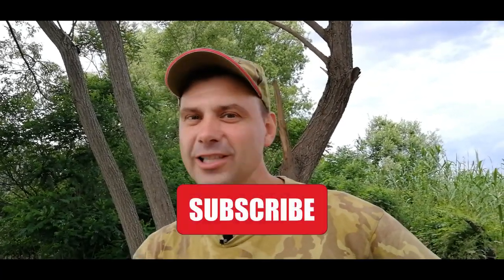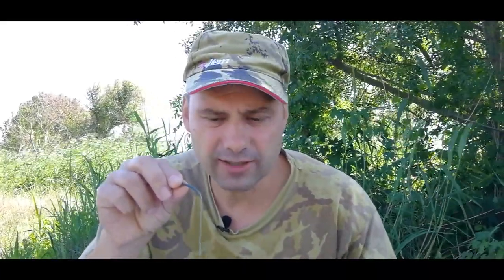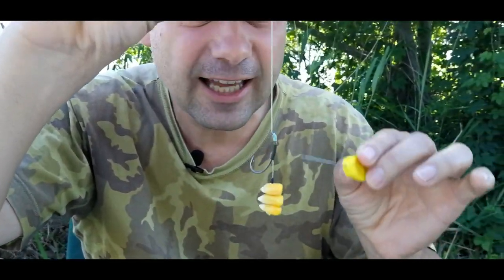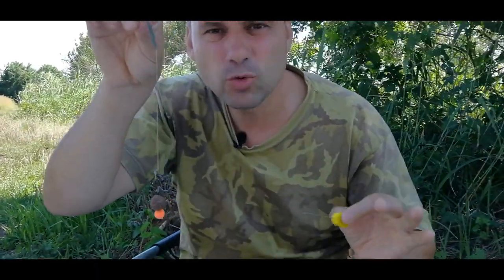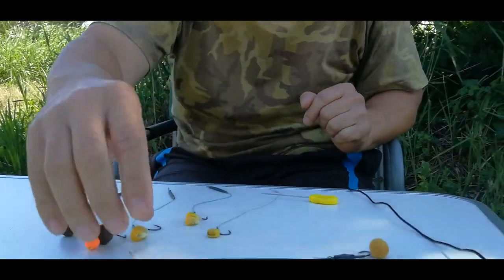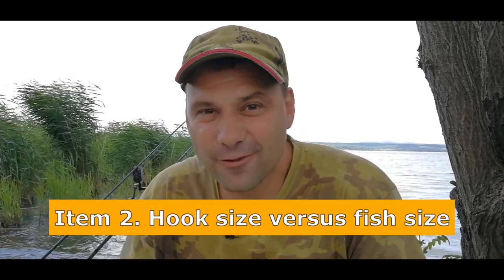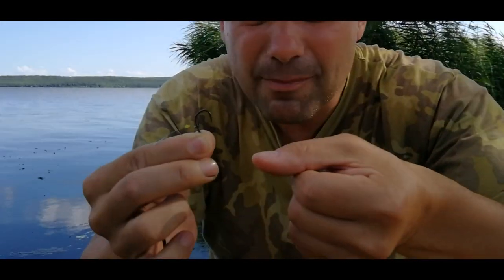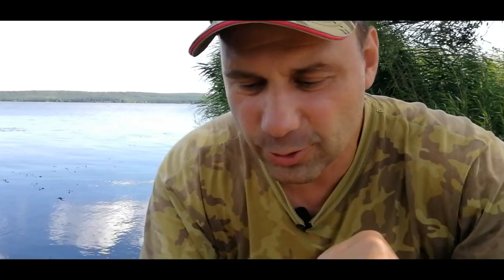Риболов на шаран: За куките, стръвта и монтажите (с превод на Български език)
In this video I am talking about carp fishing rigs in terms of:
-most appropriate rigs for different months;
- (lack of) relation between hook size and fish size;
-sharpness of the hooks;
You will see B roles with:
-beautiful nature (as usual);
-rain and
-carp of course.

ДОПЪЛНИТЕЛНА ИНФОРМАЦИЯ:
👨‍🏫Чрез поредица от имейли ви предоставям БЕЗПЛАТНО информация, свързана основно с направата на протеинови топчета. Първото видео ще получите минута след вашата регистрация. Всеки следващ имейл ви го изпращам 24 часа след предходния. Абонирайте се за серия от имейли от тук:

МОИТЕ ПРОДУКТИ:
Присъединете се БЕЗПЛАТНО към моя дискорд канал, следвайки линка отдолу:

Стъпки за закупуване на курс:
1. Копирайте линка в търсачката на компютъра или телефона си;
2. Инсталирайте си безплатно discord (има и приложение за телефон);
От главното меню прегледайте следните секции:
👉🏻 онлайн-курс-1 (направа на рибни протеинови топчета);
👉🏻 онлайн-курс-2 (тактики за успешно стартиране на сезона);
👉🏻 онлайн книжка (рецепта за рибните топчета с вградени линкове към продуктите);
3. Заплатете избраната услуга, посредством детайлите за банков превод;
4. Ще ви предоставя постоянно членство към канала с избраната услуга;
5. Получавате съпорт чрез каналите за комуникация с мен в канала.